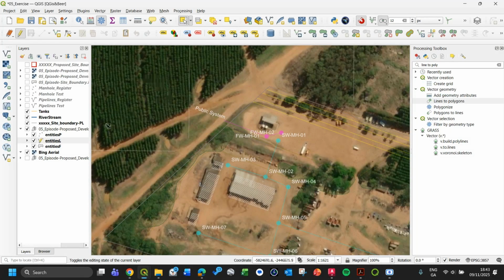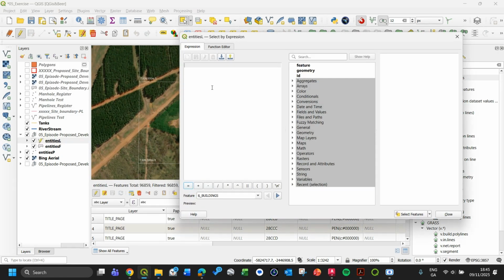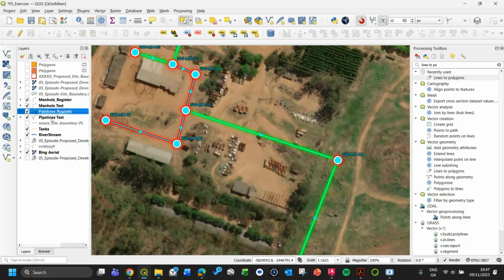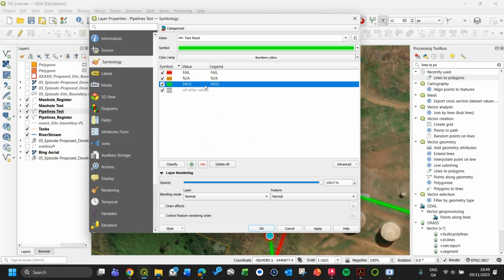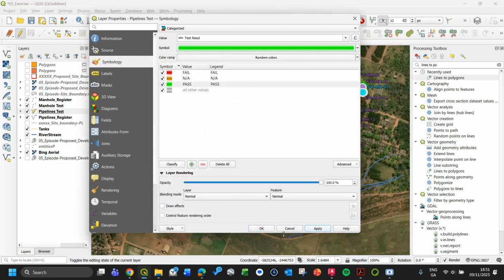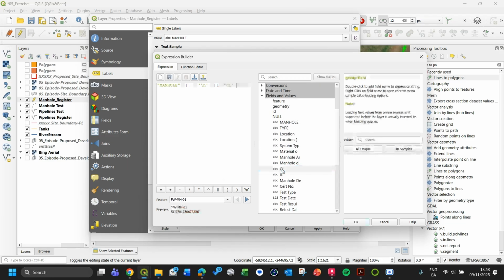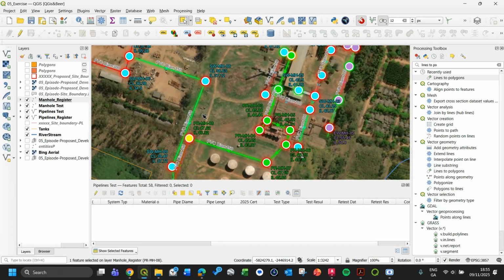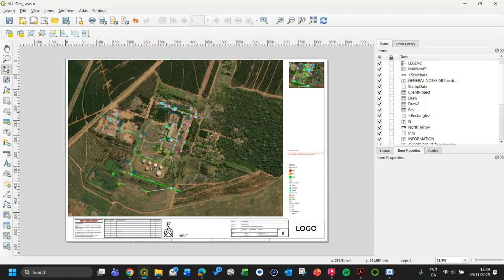QGis - Labeling and Printing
*Sorry guys, I've got too serious to the channel's name, and now I'm a bit drunk.*

This video shows how to convert CAD files into polygons and shows more ways to label your features. Not only how to import a print layout template, and more.